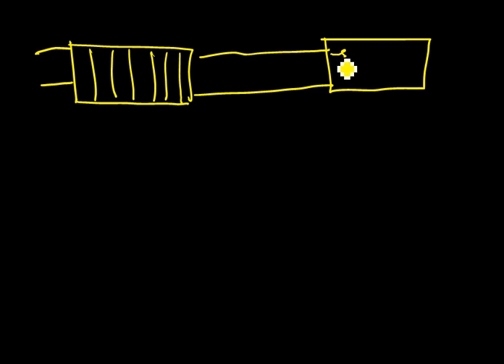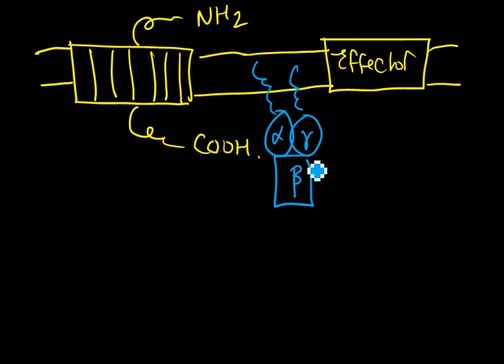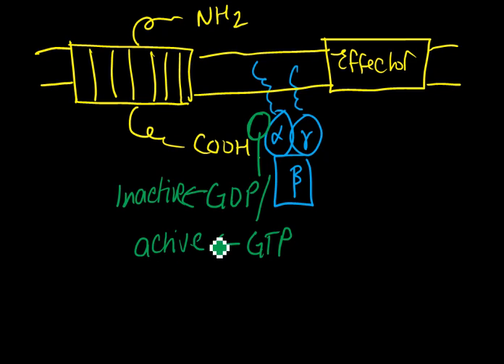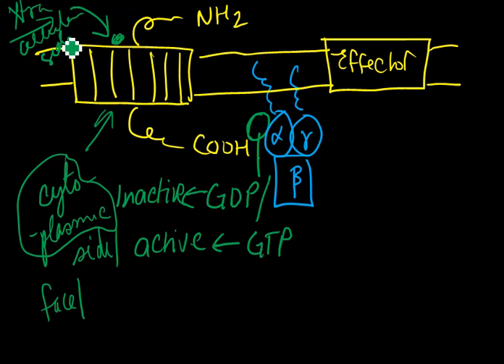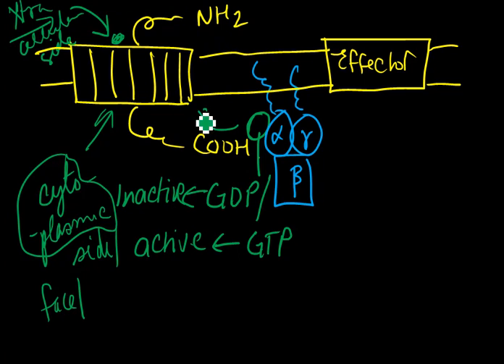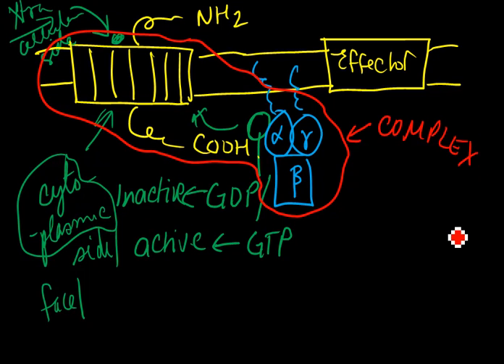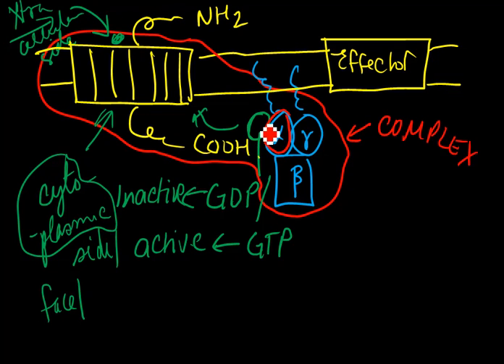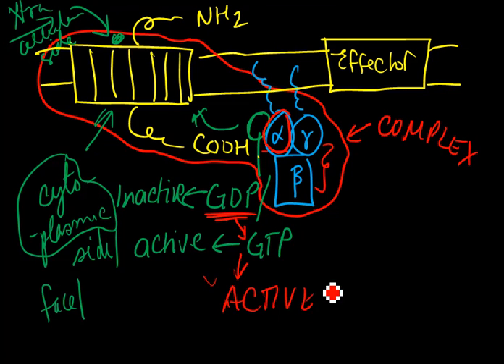Signal Transduction 19 (GPCRs - Topology and Working)